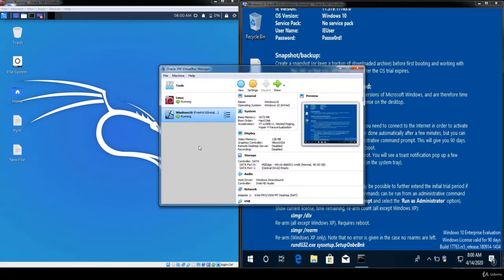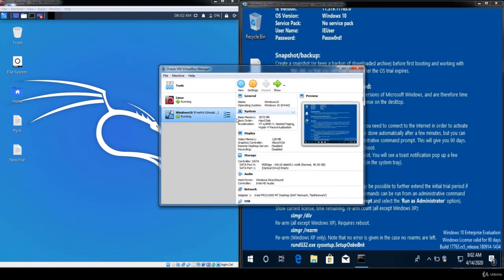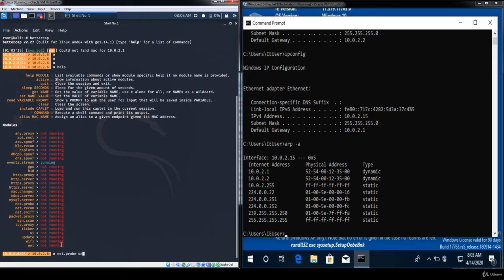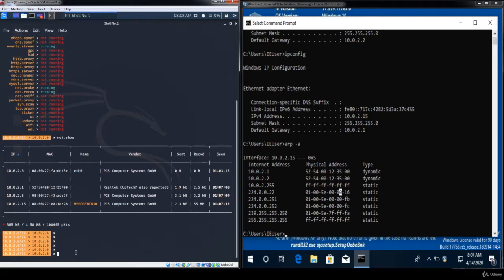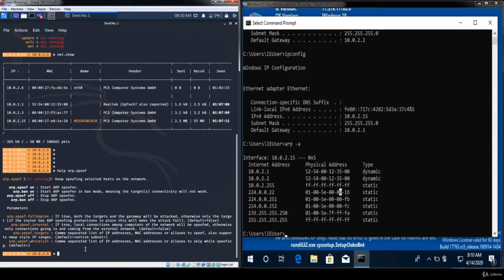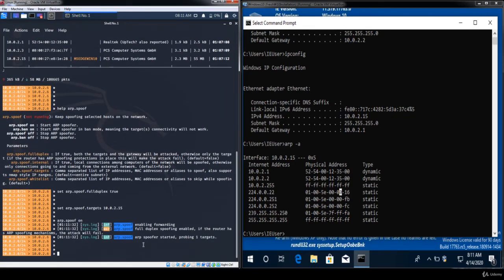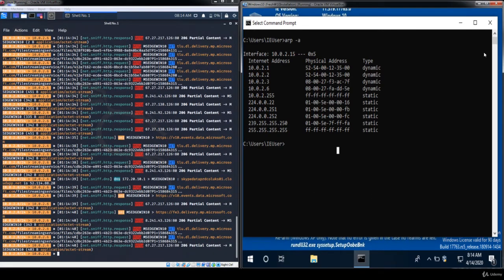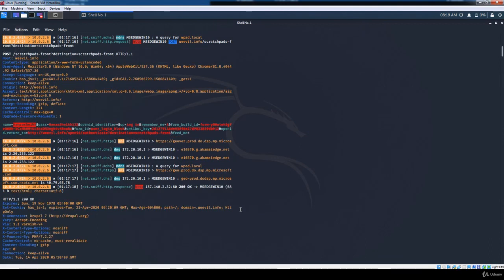19 Sniffing HTTP Traffic (Network Attack Phase)